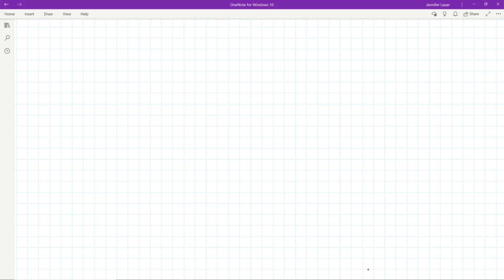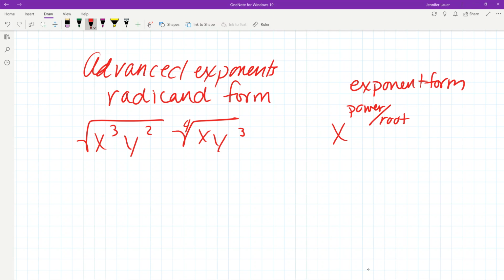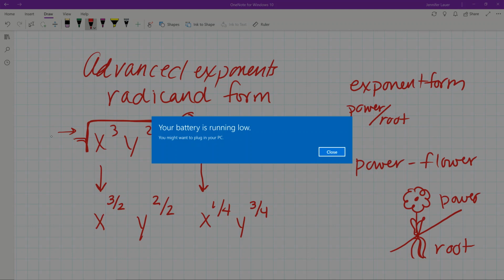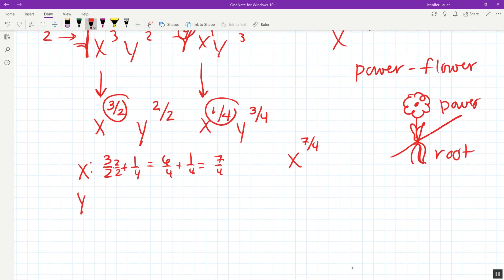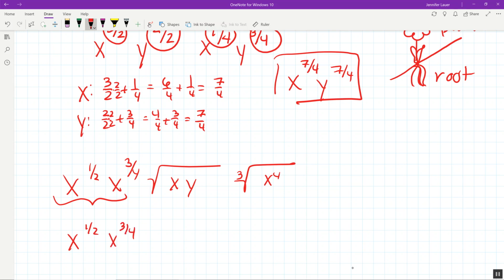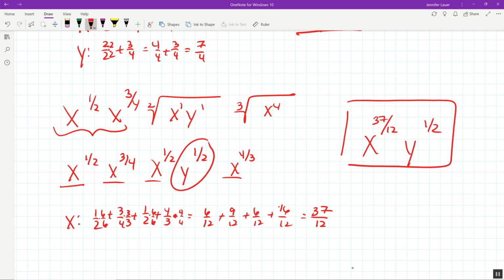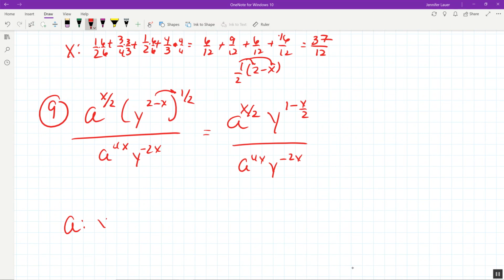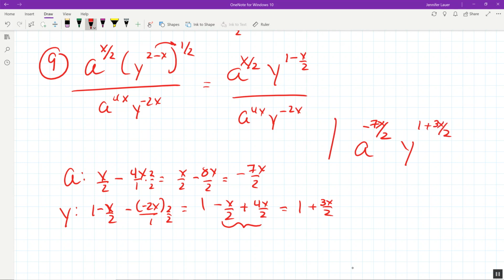Saxon AM1: Exponents advanced